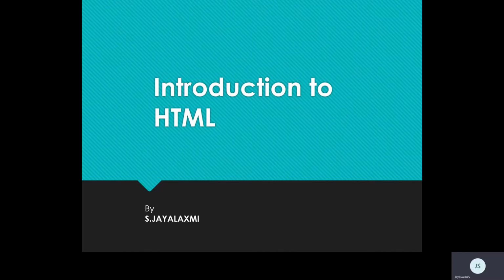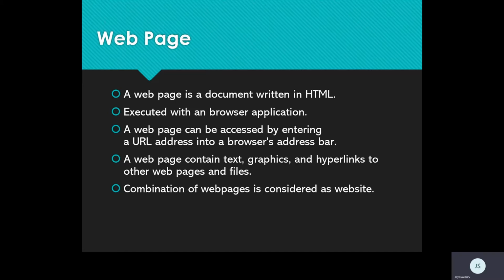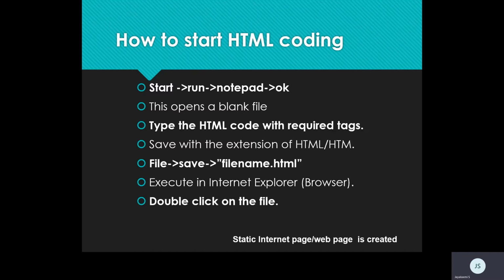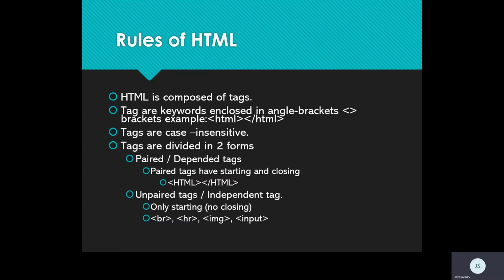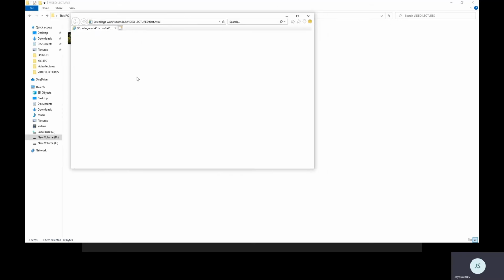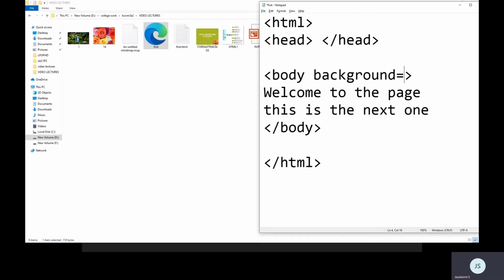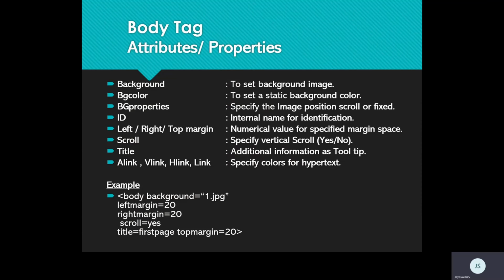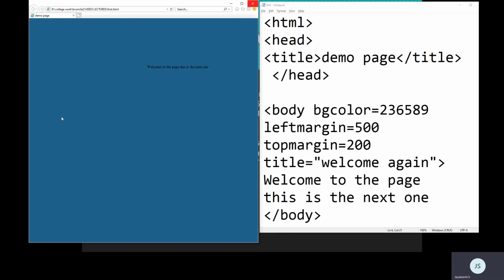HTML Introduction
This video gives details about HTML programming, Syntax, and examples.